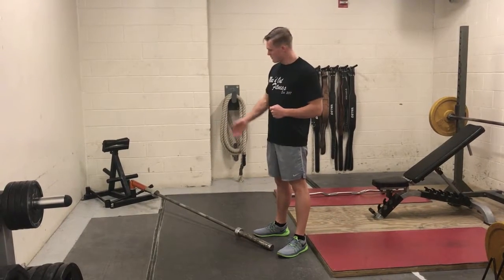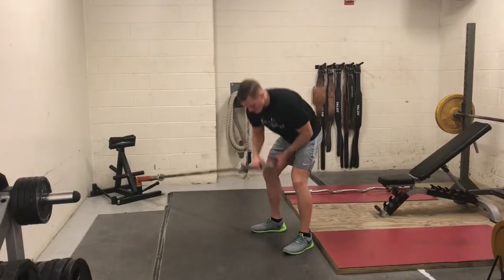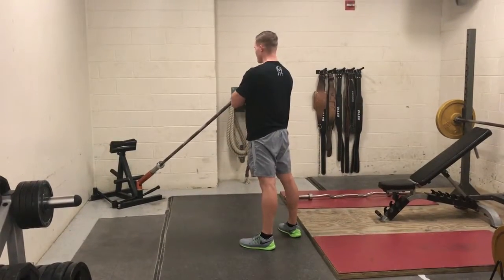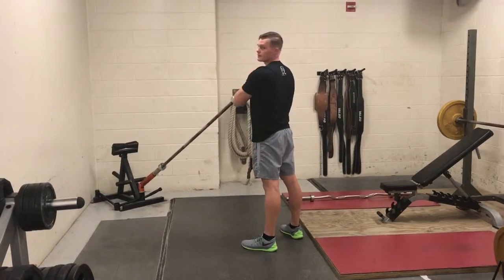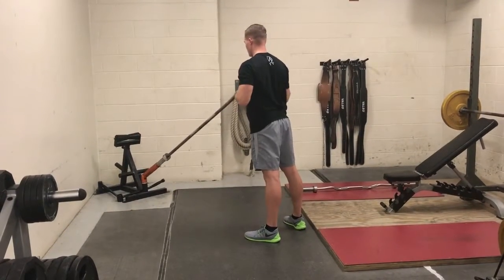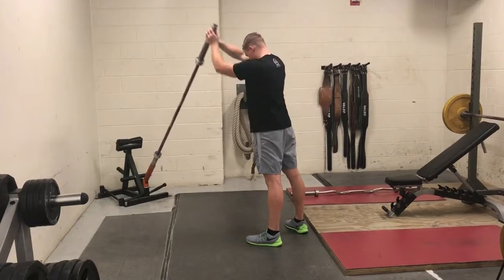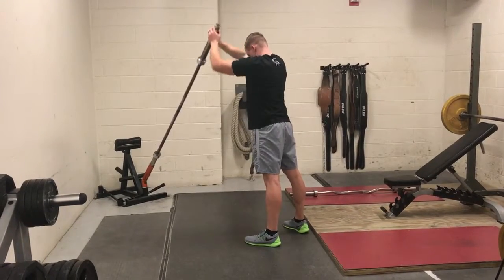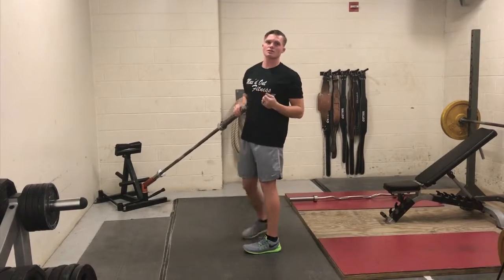How to do a Landmine Shoulder Press. Exercise tutorial.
How to perform a basic Landmine Shoulder Press. A quick tutorial.

Insta. @sethmartinm